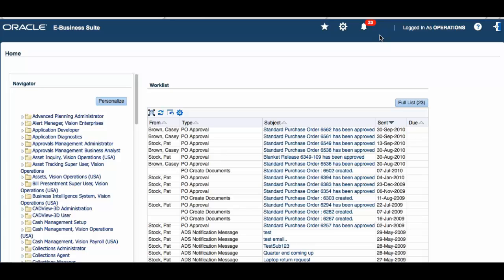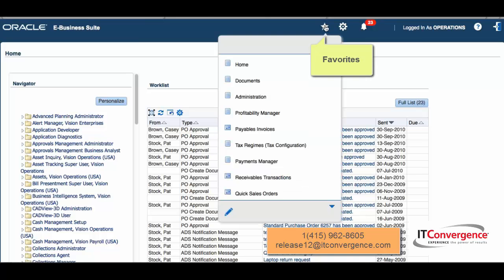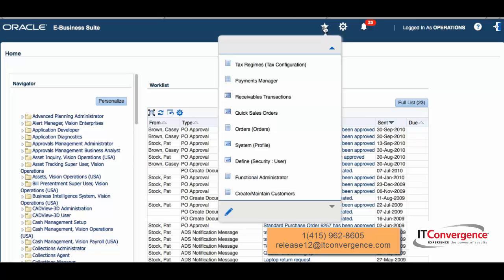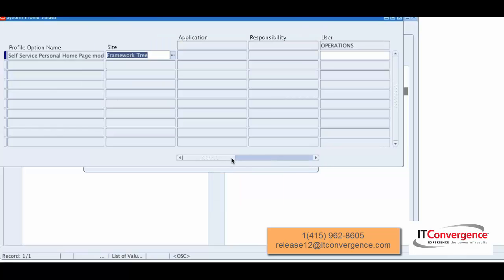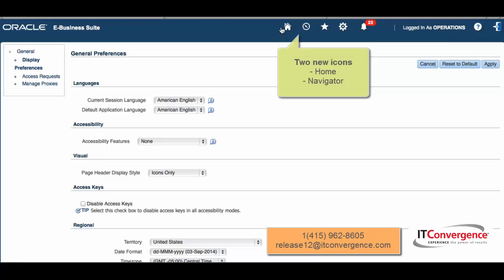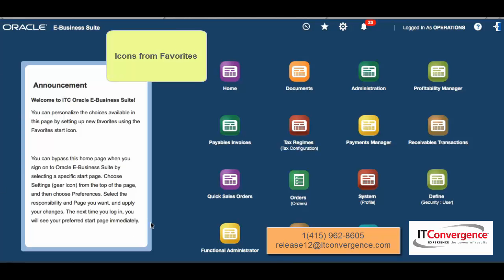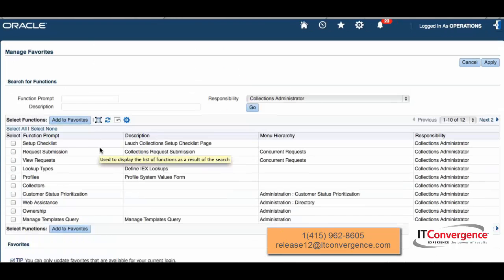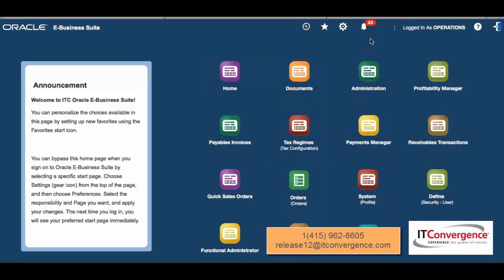Oracle E-Business Suite New Release 12.2.4 - Exploring Oracle EBS R12.2 4 and Features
- This video covers about Oracle E-Business Suite 12.2.4 (Oracle EBS R12.2.4). This video will present you how to simplify the new E-Business Suite homepage and how to personalize your interface with the new release 12.2.4. This videos is about: Oracle EBS 12.2.4, Oracle E-Business Suite New Release 12.2.4, Oracle 12.2.4, Oracle R12.2.4